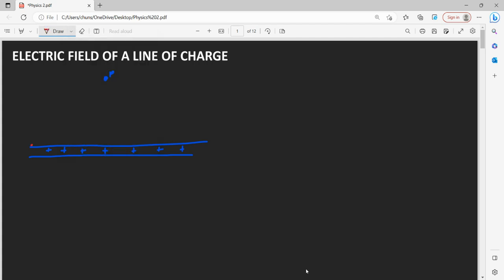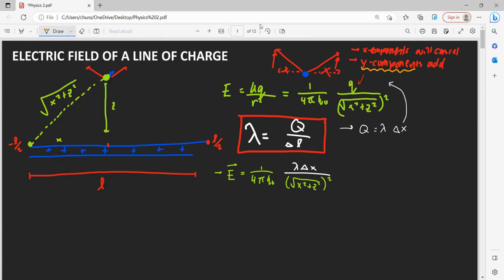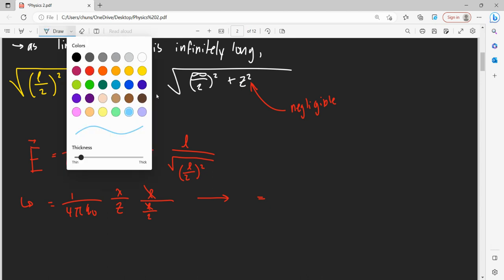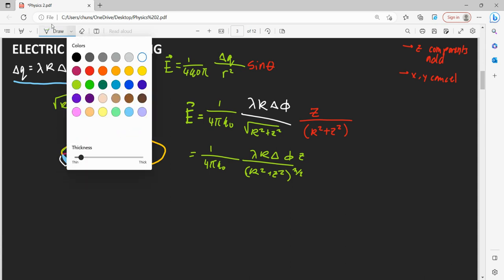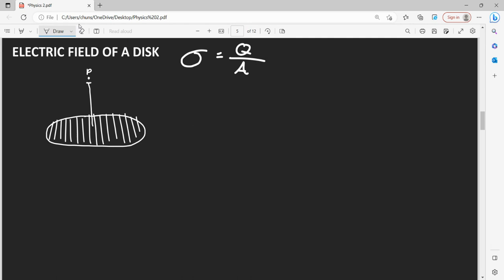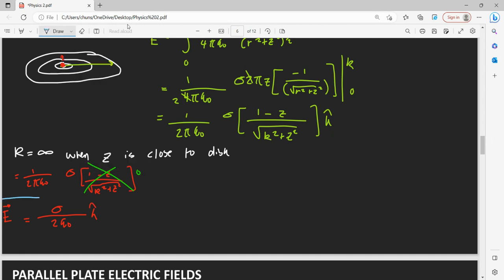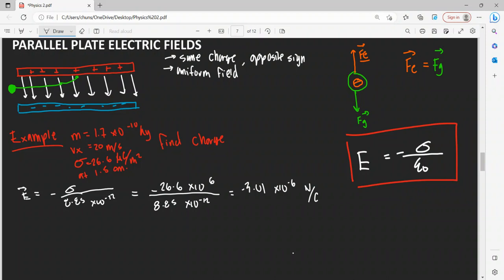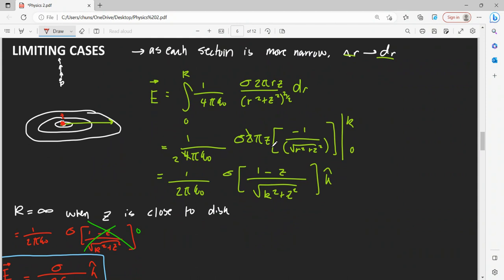Electric Fields (Part 1)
Covering:
-Electric Fields
-Electric Field of Line of Charge
-Electric Field of Ring/Disk
-Electric Field